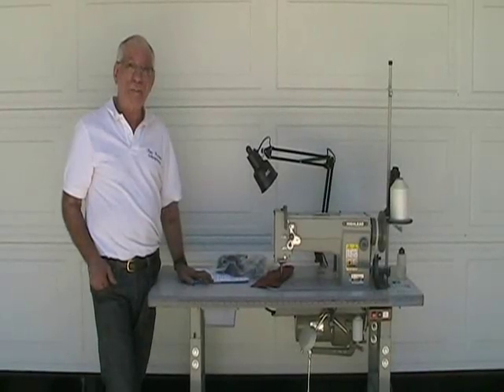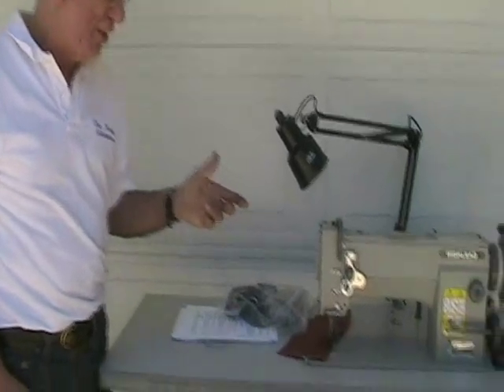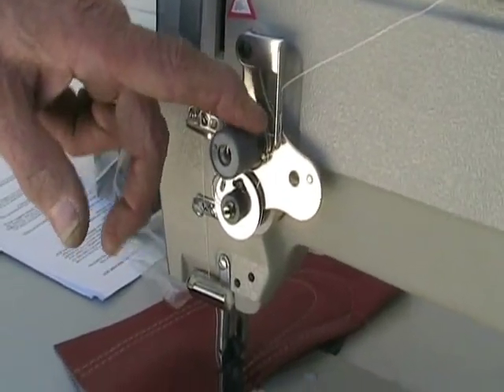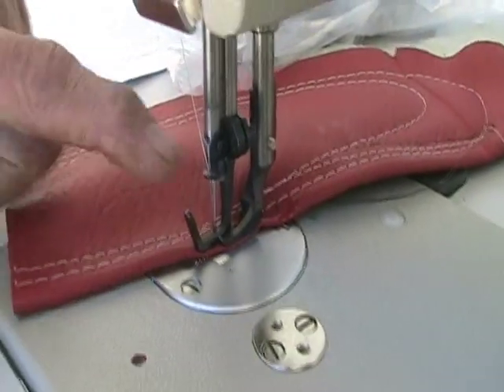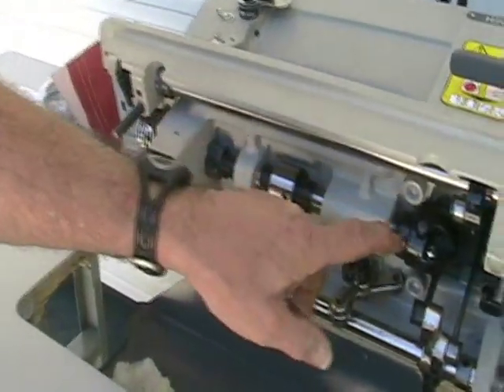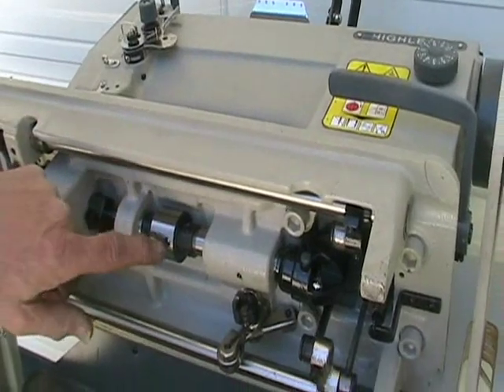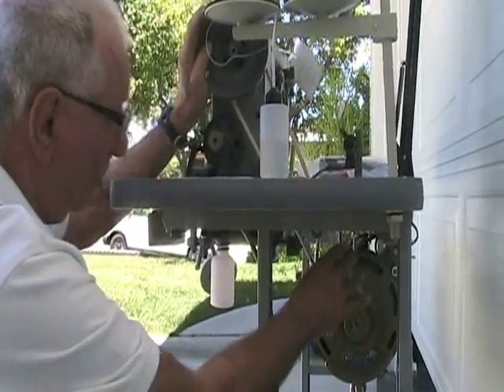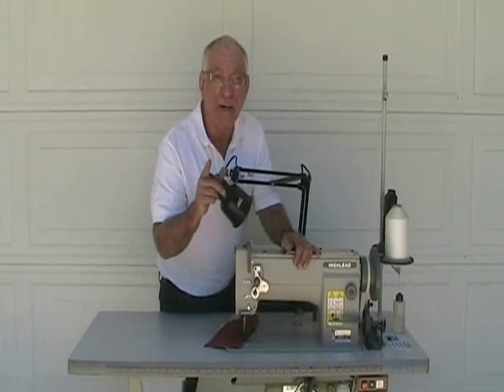Walking Foot Industrial Sewing Machine Repair & Maintenance